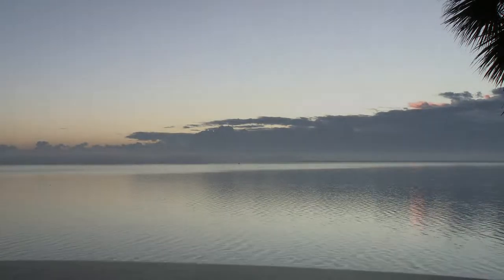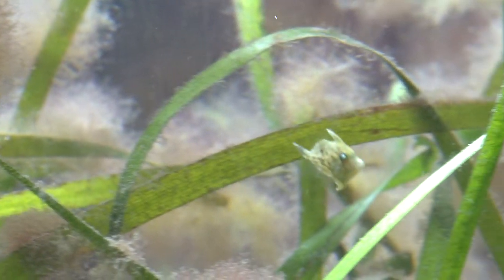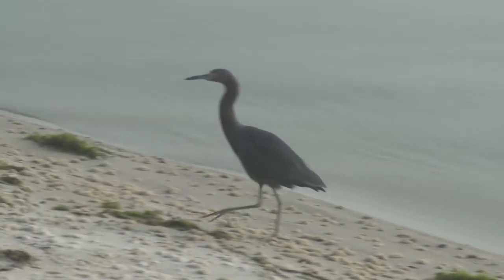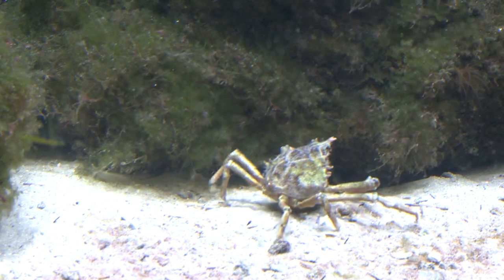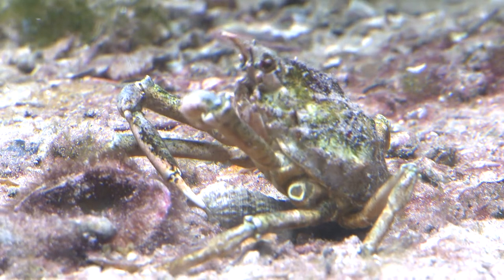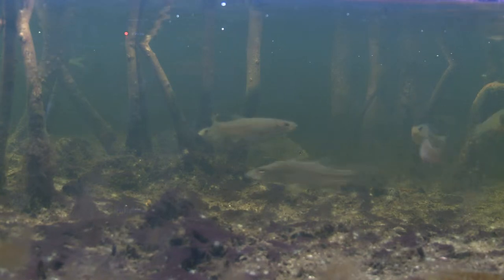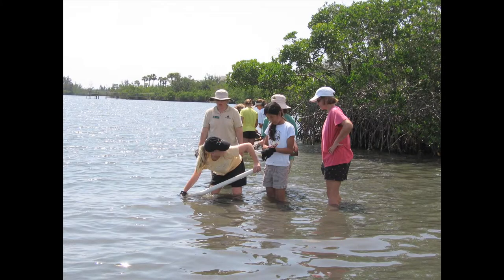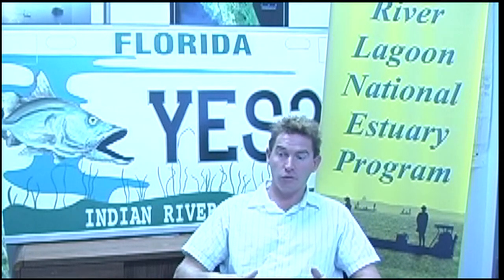Indian River Lagoon conservation video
This was a little project I did for my documentary class not the best but we put it together quickly and ended up being the only completed project